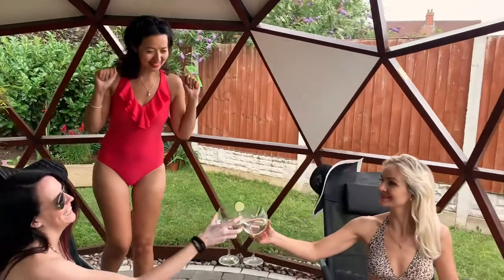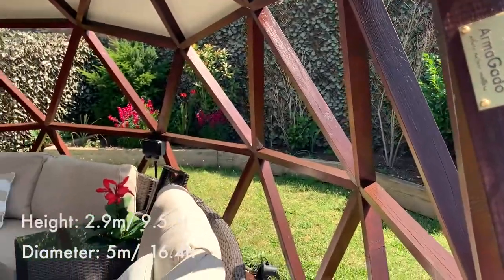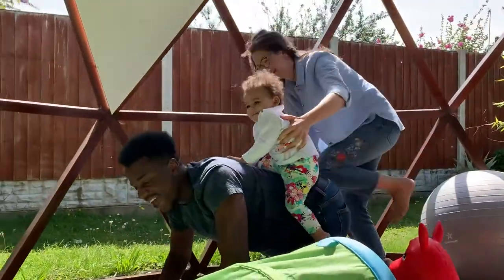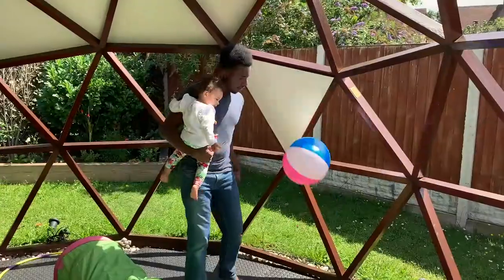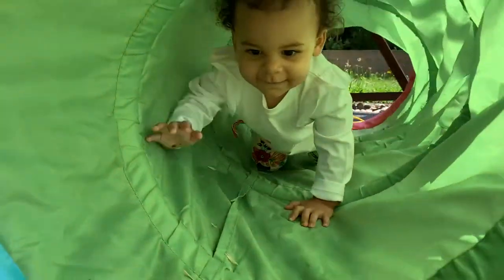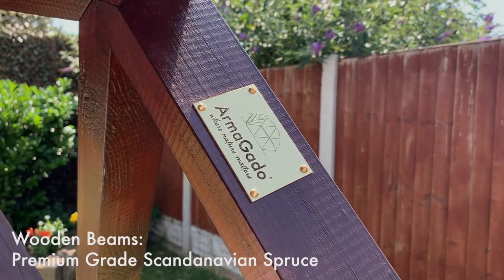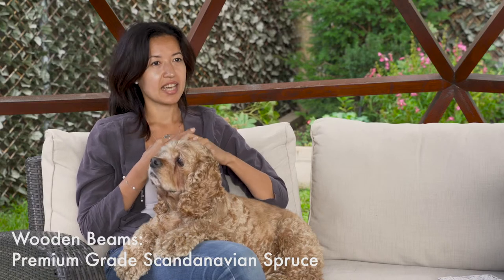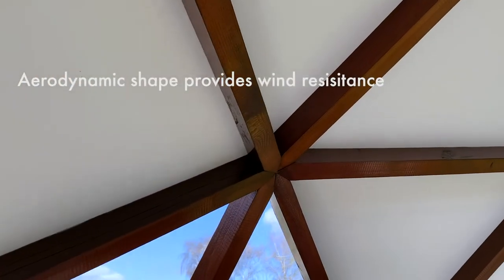ArmaGado® Dome Shelter Product Video (2020)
The ArmaGado® Dome Shelter is the perfect solution for your garden shelter needs. What makes the The ArmaGado® Dome shelter different?

It's handmade geodesic design is crafted from  from enviornmentally sustainable premium grade scandanavian spruce, unlike most wooden garden gazebos.

The aerodynamic design combined with immaculate build quality give it a great resitance to winds up to 75mph, far stonger than any common garden pergolas with a roof.

The occassion would not be complete without the chic style of this versatile garden dome.